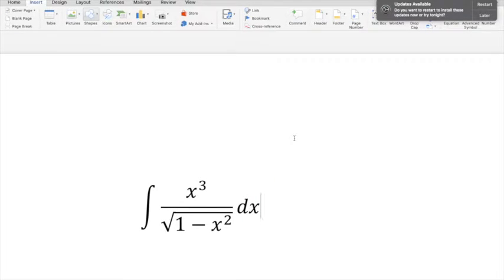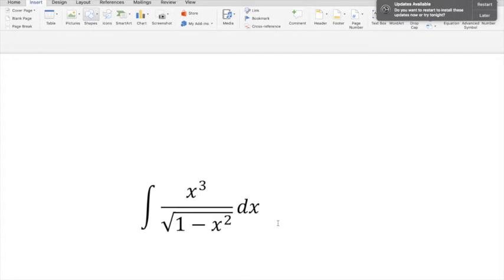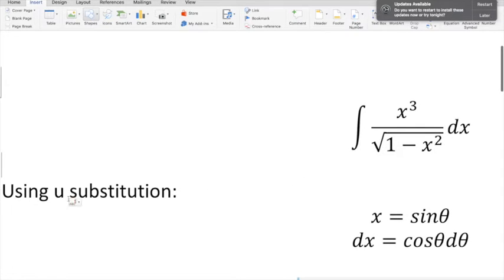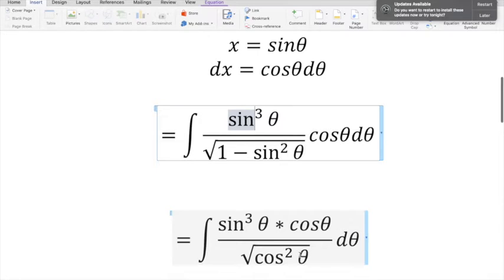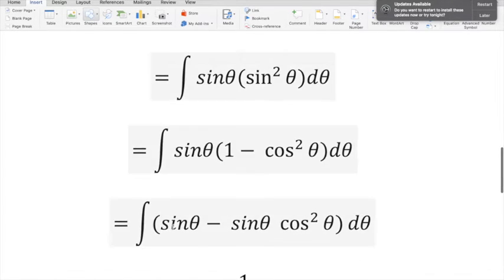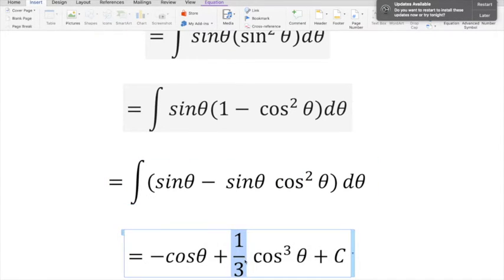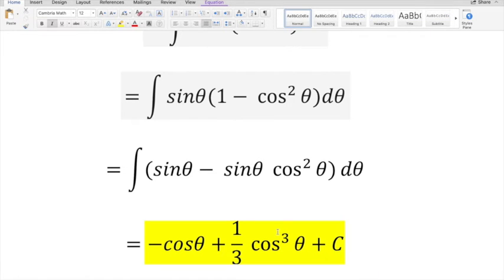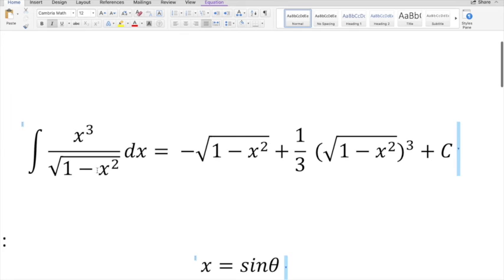Indefinite Integrals and the Substitution - example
Techniques of Integration: using the trigonometric substitutions. These substitutions are effective in transforming integrals involving
√(x^2+a^2 ) into integrals we can evaluate directly.